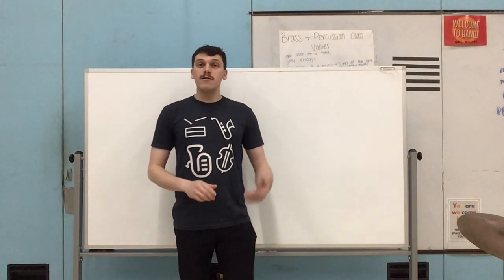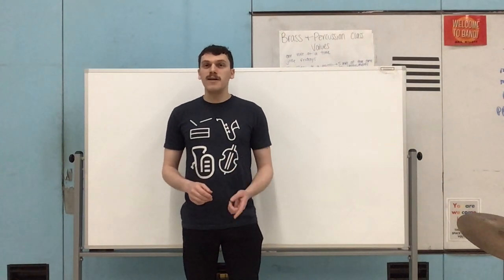Instrumental Music Demonstrations